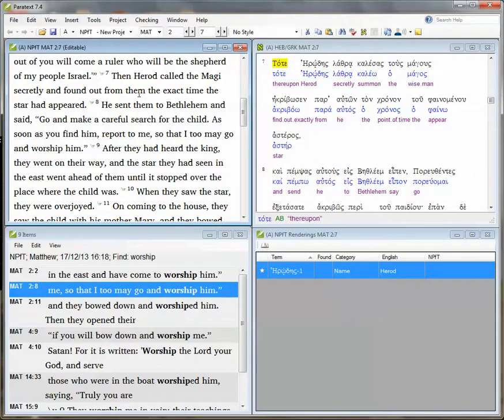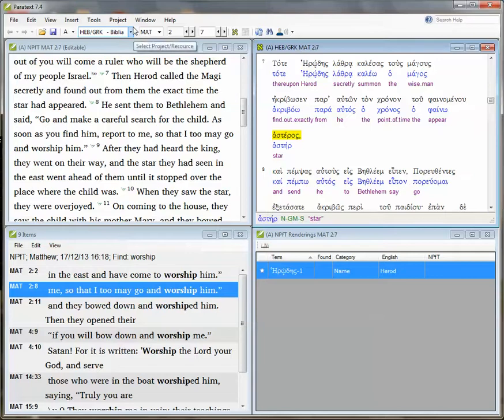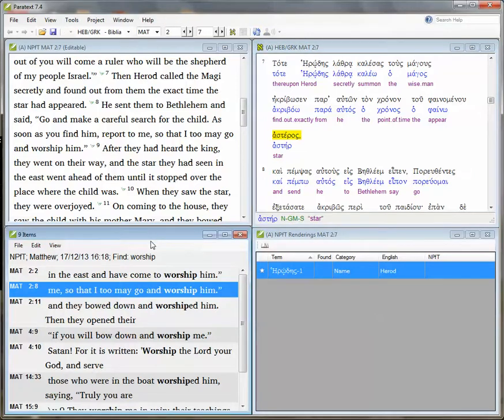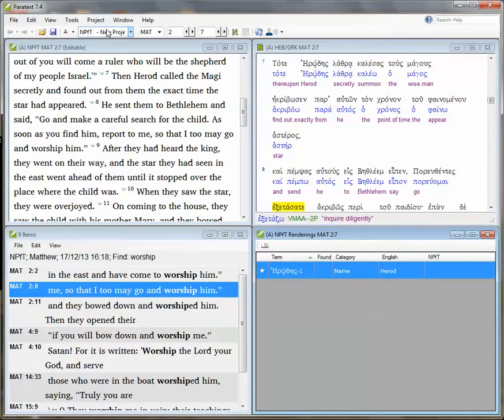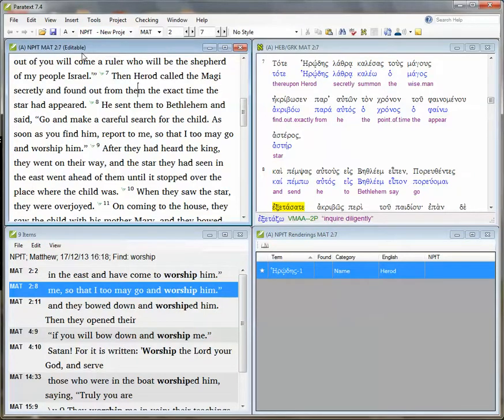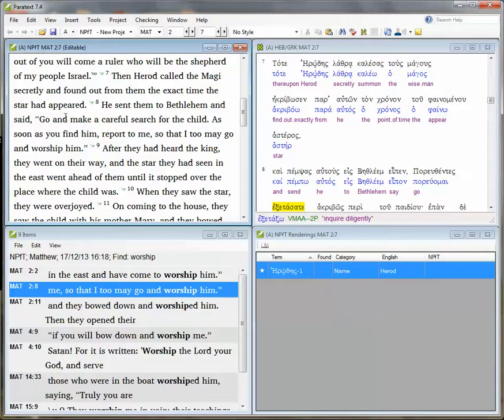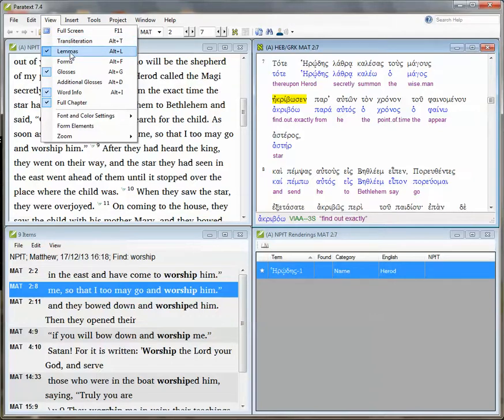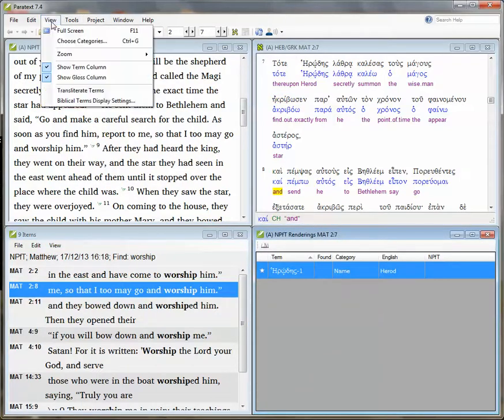Paratext -- view menu changes according to active window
Demonstrates how the View menu in Paratext is different depending on which text or project window is active.